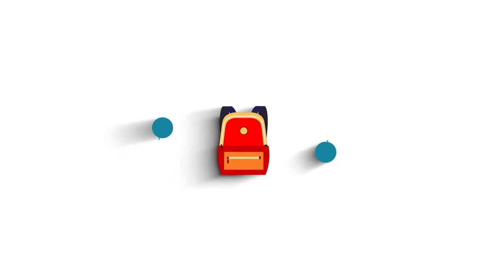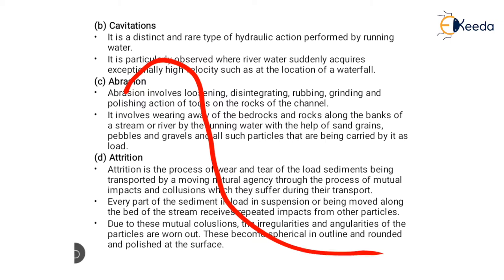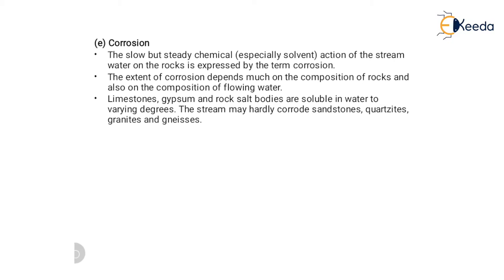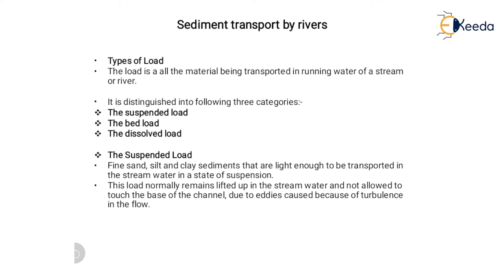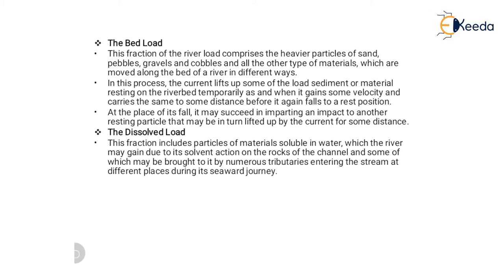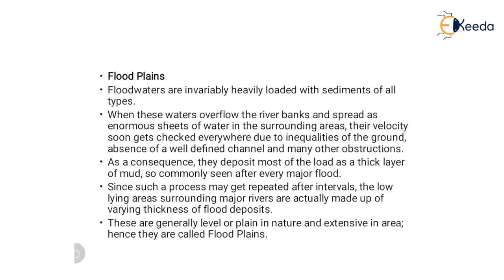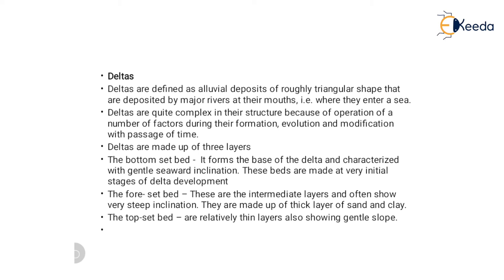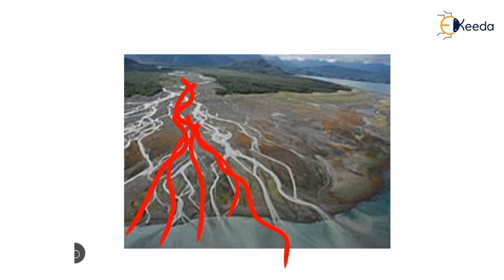Geological Work of River